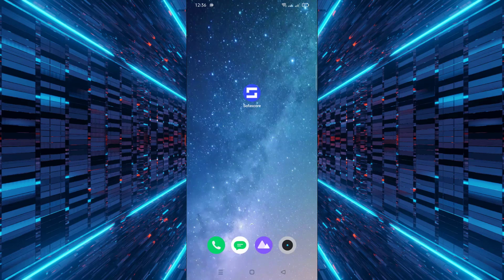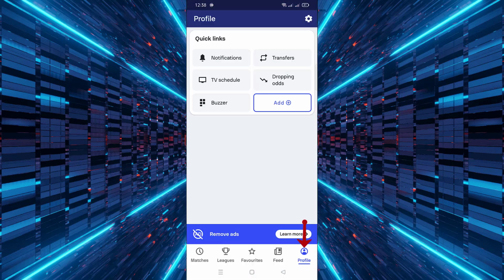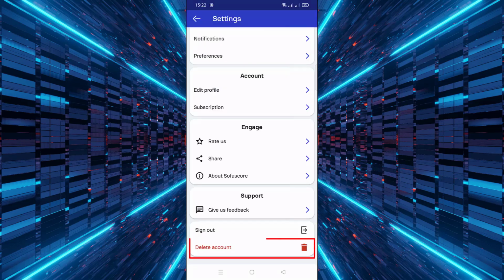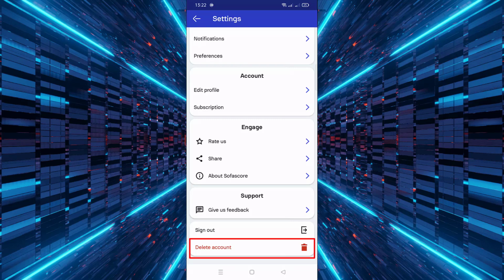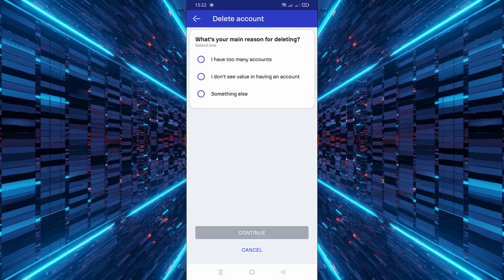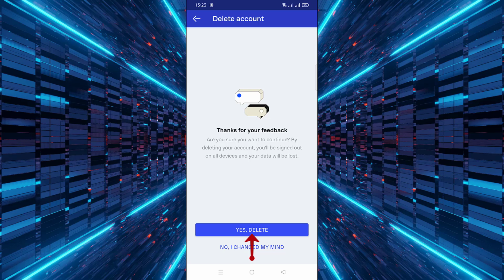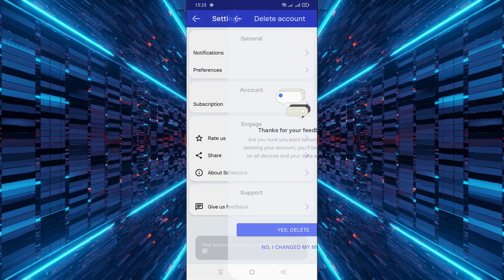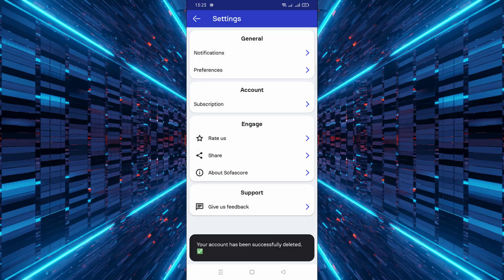How to Delete SofaScore Account on Android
📱 Learn how to delete your SofaScore account on Android step-by-step in this simple guide.

🧾 In this video, we’ll show you how to permanently remove your SofaScore profile from your Android device.

⚙️ You’ll go through the exact settings inside the SofaScore app to locate the delete account option.

❌ Whether you're done with the app or just clearing space, this guide helps you delete your SofaScore account safely.

🔒 Your data privacy matters, so we’ll also explain what happens after account deletion.

📵 No need to uninstall the app right away—learn the proper steps first.

📌 Works on all recent Android versions with the latest SofaScore app update.

🕒 This method is quick, secure, and takes less than a minute to complete.

If this helped, drop a comment and check out more tutorials on our channel